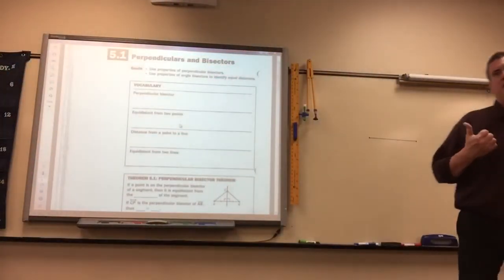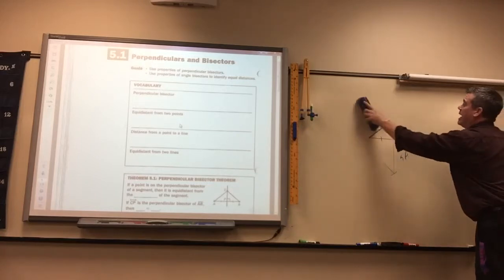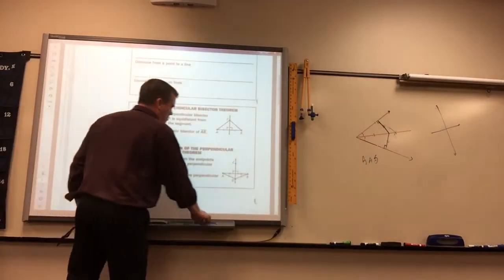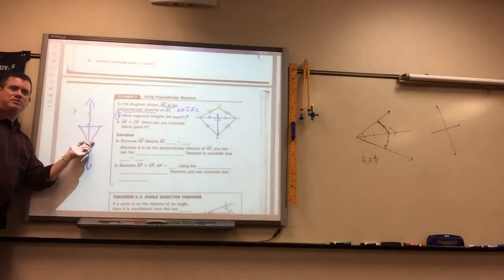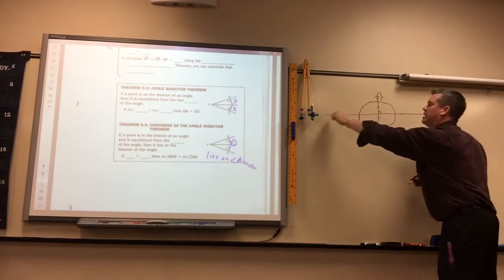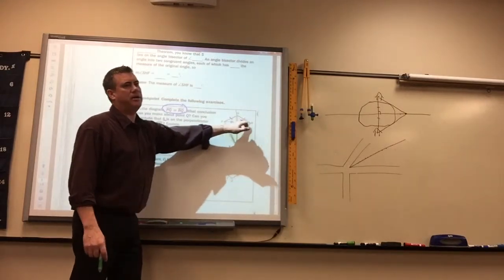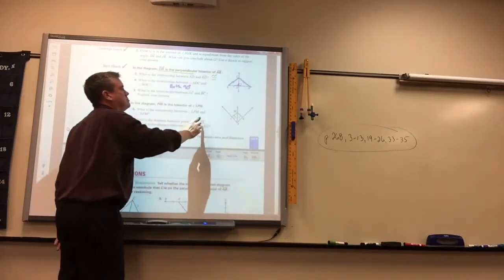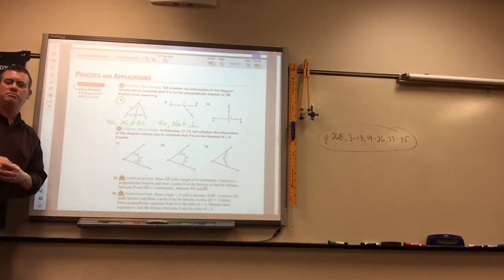Chp 5.1 Lecture